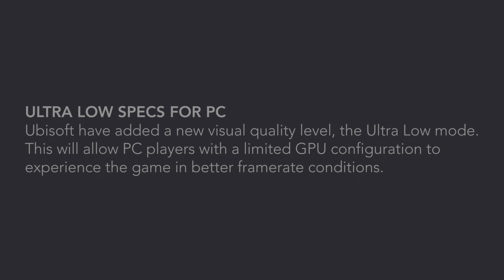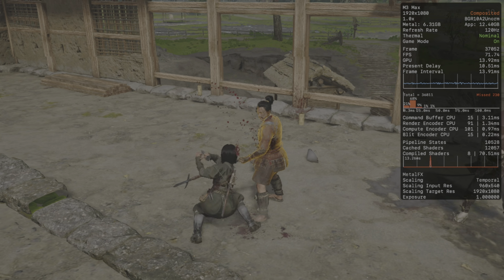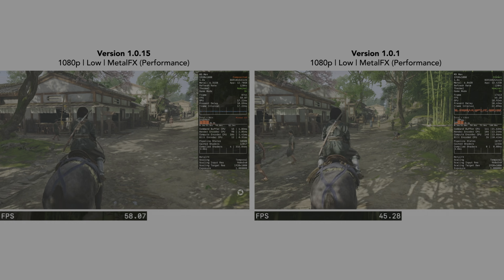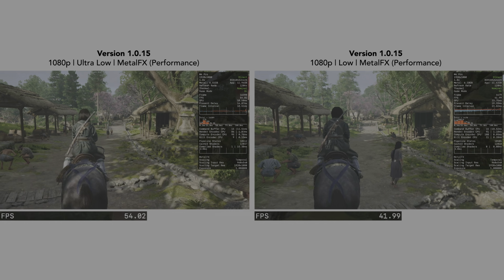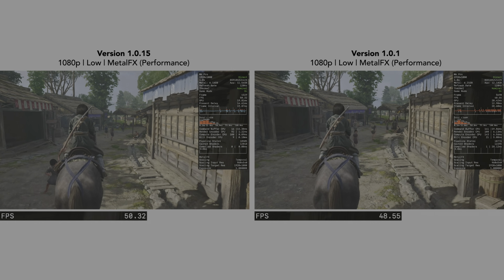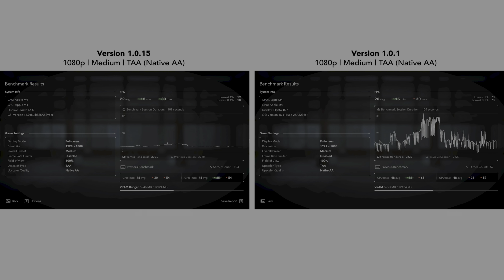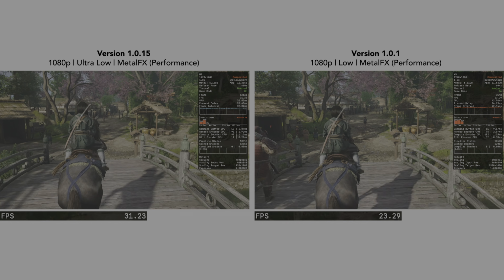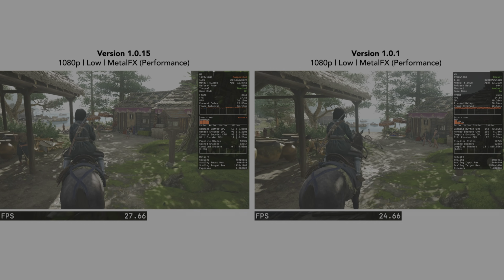Assassin's Creed Shadows Mac Update Performance (Version 1.0.15) - Testing Ultra Low Preset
AC Shadows on Mac has been updated to Version 1.0.15. But has performance improved and does Ultra Low Preset provide 60 FPS?

0:00 - Version 1.0.15
0:30 - M3 Max MacBook Pro
2:44 - M4 Pro MacBook Pro
5:00 - M4 Mac mini
6:33 - M3 iMac
7:55 - Final thoughts and M1 Mac mini